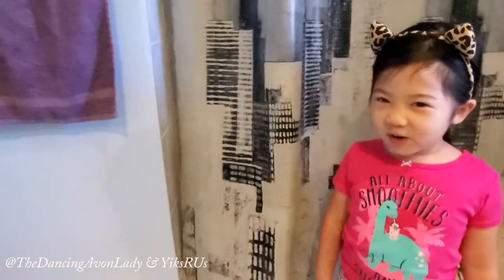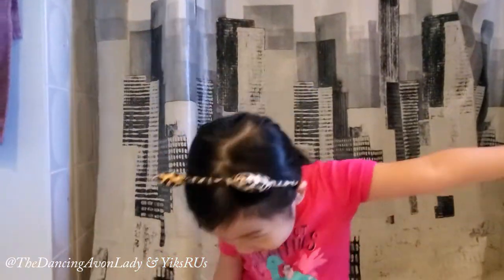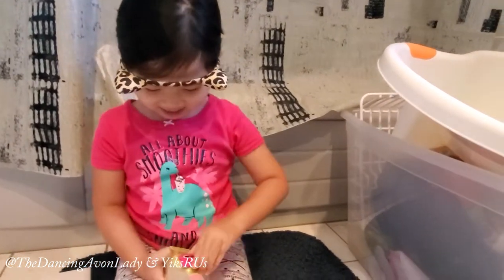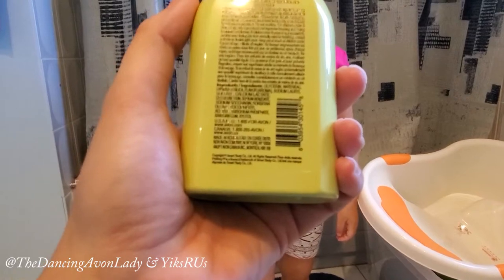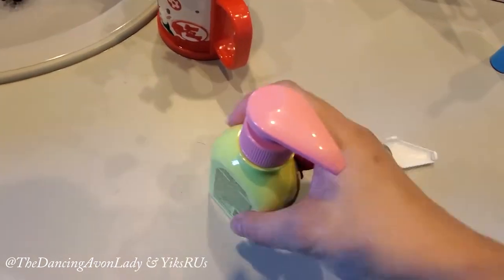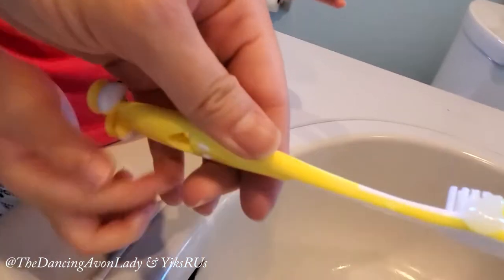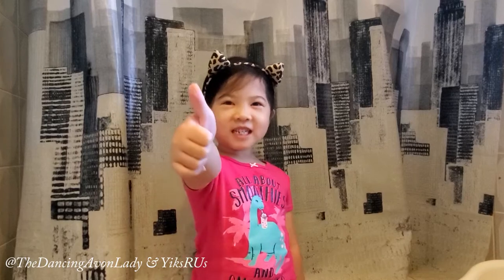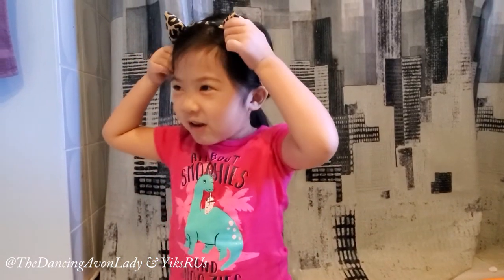Pink Fong Toothpaste Review | Jenevera's 1st Review |The Dancing Avon Lady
Alright, as a mama, I'm really excited to share my little monkey's very first product review!  Today she's testing out Babience Pink Fong (maker's of Baby Shark 🦈) Toothpaste for kids!  I may be biased, but this is the CUTEST review ever on this channel.

xo's  Jessie